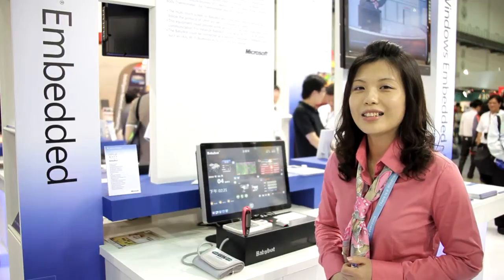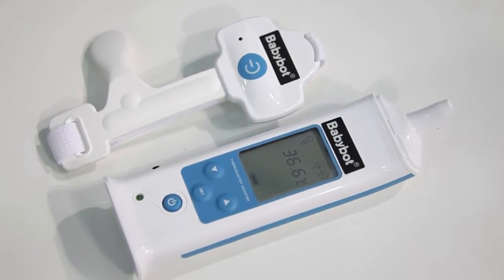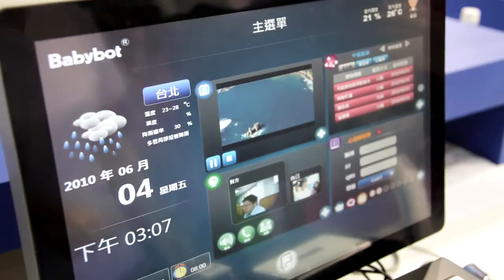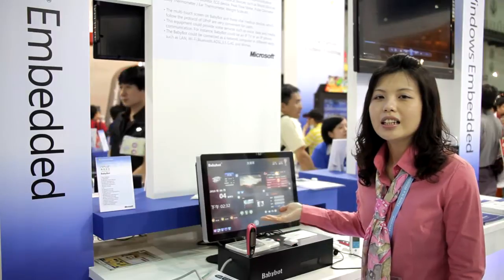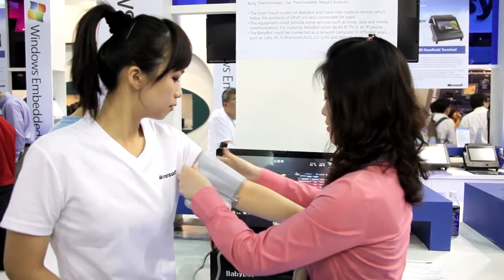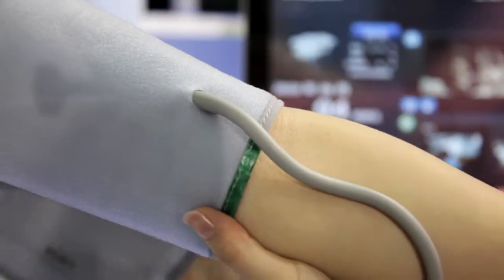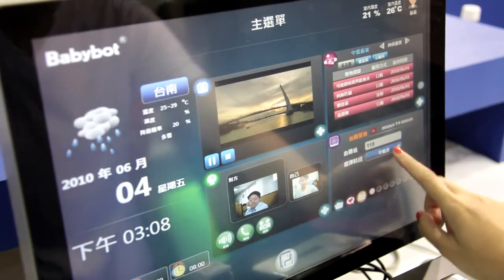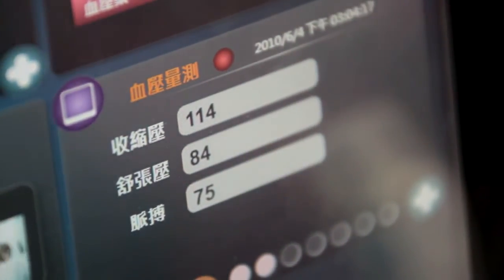Windows Embedded @ COMPUTEX TAIPEI 2010 - Netown demo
Based on Windows Embedded Standard 7, the BabyBot is a smart health management equipment with human interaction design, and capable of running voice, vital signs and media communication, and connecting with various medical devices